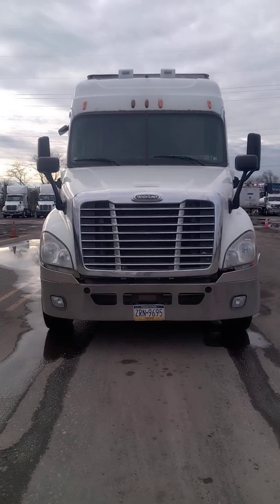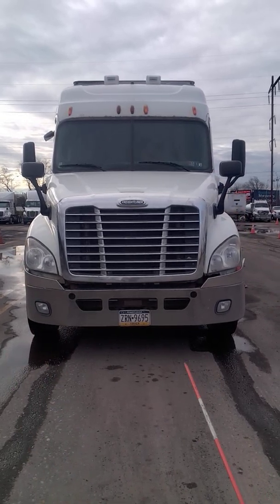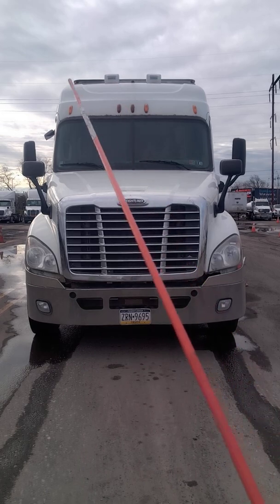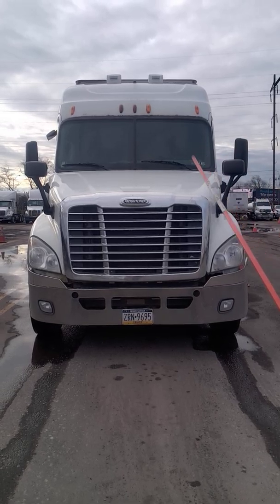FRONT CAB, TRUCK, OR TRACTOR C.D.L. INSPECTION!